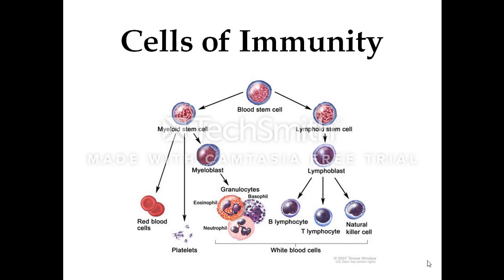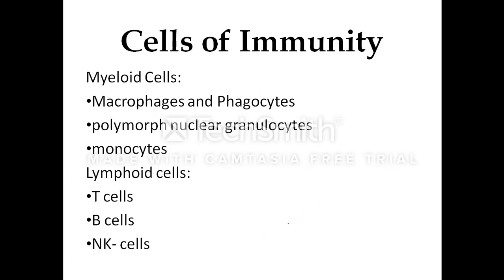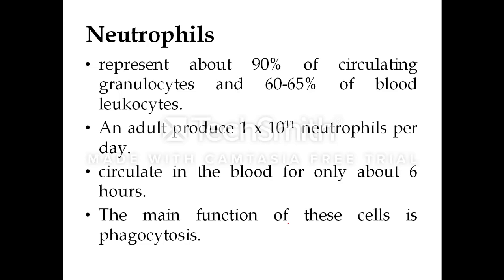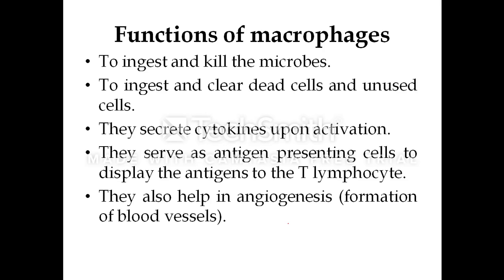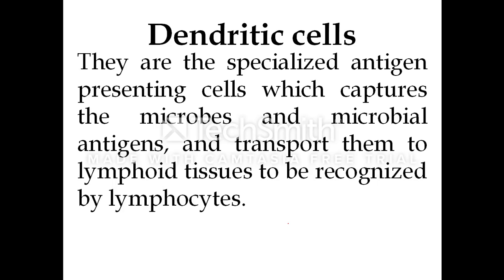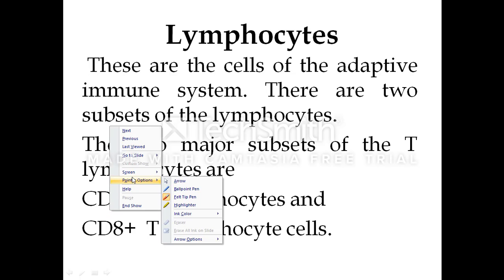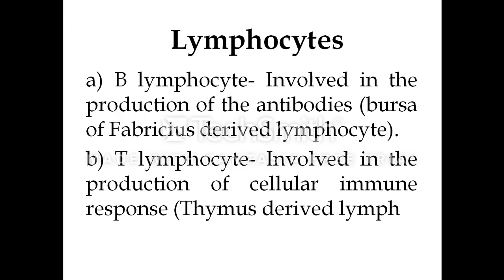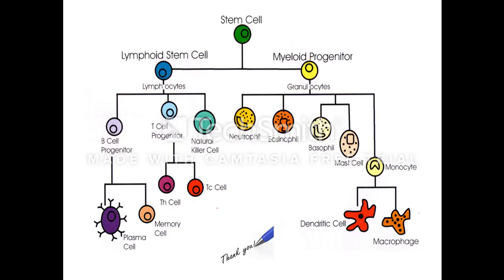Cellular Basis of Immunity